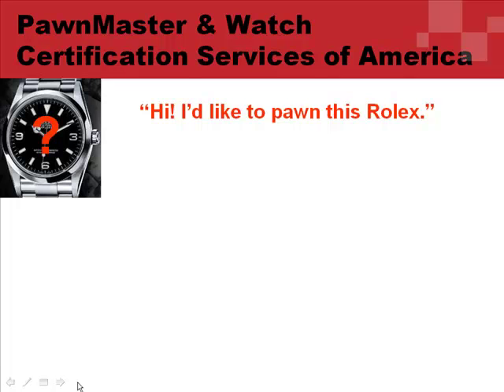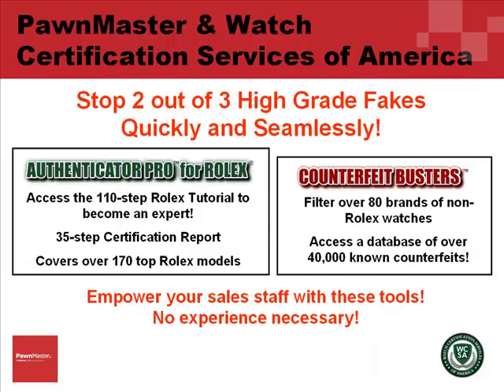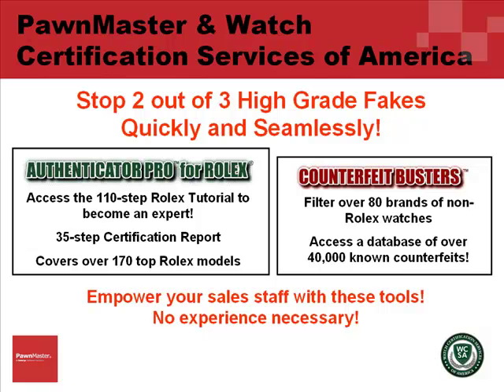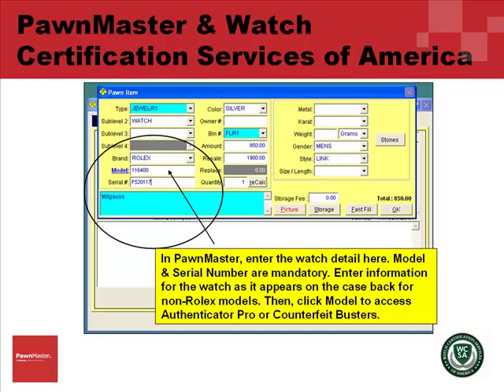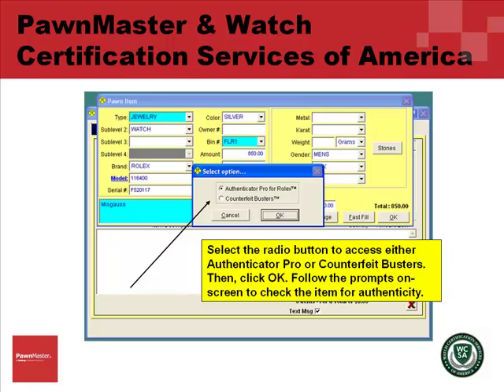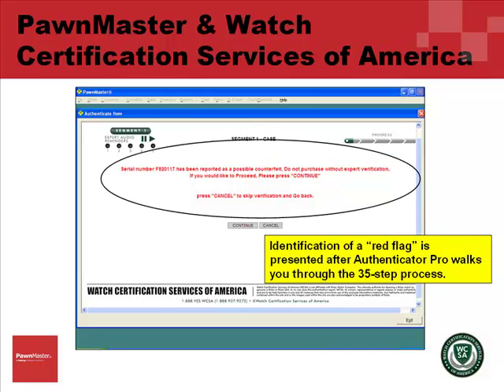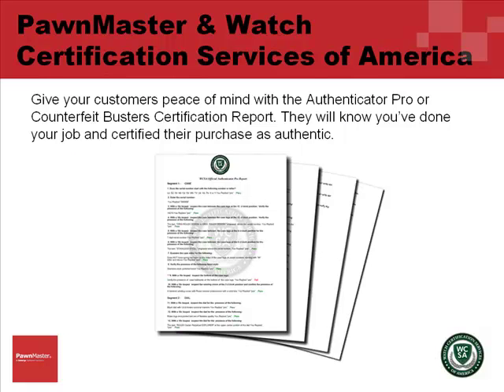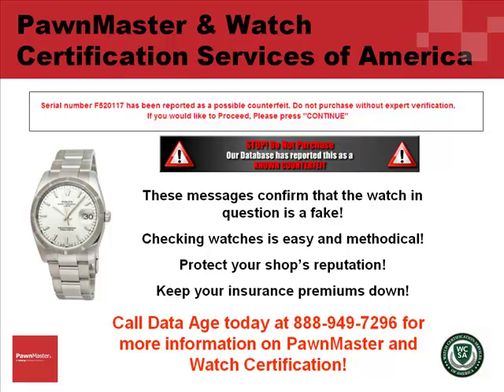Pawn Shop Spot Fake Rolexes. Watch Certification Software with Data Age PawnMaster.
Fake Rolex? for more info on helping to spot fake watches.  Data Age Business Systems has integrated with Watch Certification Services of America to add a great feature to their PawnMaster software.  This feature makes it incredibly easy for you or your employees to spot a fake rolex or any other high end watches.  The new integration offers pawnbrokers using PawnMaster access to an impressive database containing over 40,000 reported known counterfeit watches, 10,000 bits of factual Rolex data, over 36,000 watch values, and 4,000 images of Rolex watches amongst other watches within seconds. With all systems designed to interface with little or no watch experience necessary. for more details.